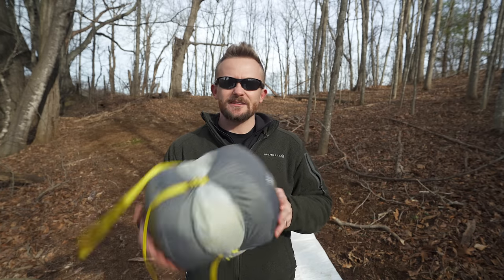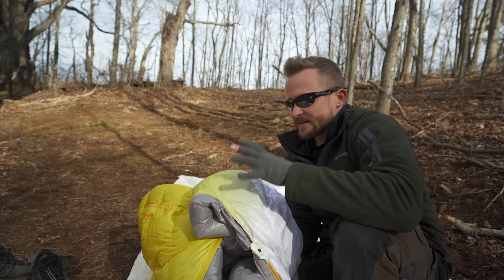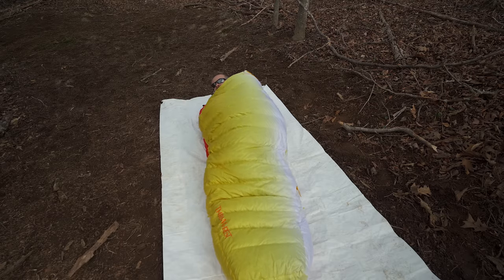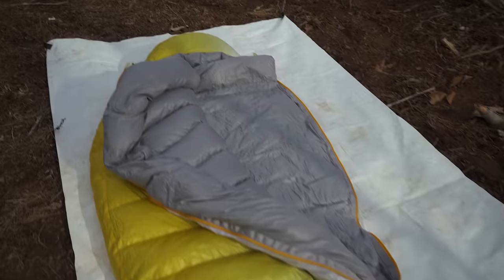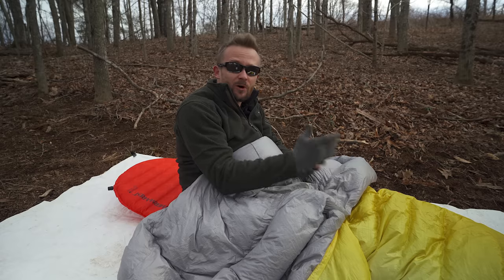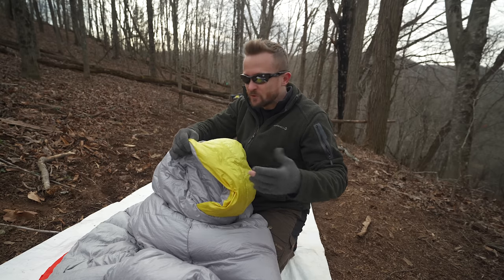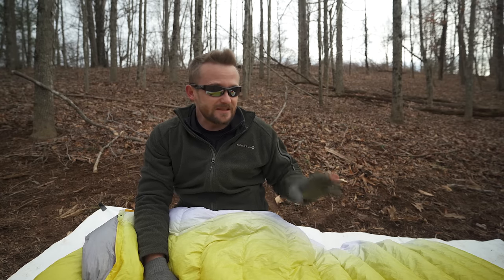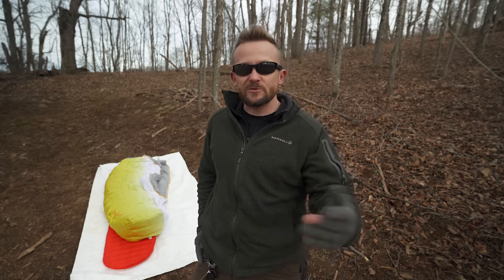The Quilt-like Sleeping Bag - Thermarest Parsec 20F - Review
It is time to review the Thermarest Parsec 20F/-6C Sleeping Bag which can easily be used as a quilt in warmer weather!

Price : $369.95 - $409.95 Retail – At the time of filming I found the regular size for $290 online.

Weight Regular with stuff bag : 2lbs 4.3oz    Weight of stuff bag : 3.2oz

Sizes : Small – Regular - Long

Colors : Yellow and White – Called White Heat

Included : Bag, Storage sack and compression stuff sack

Regular Pack Size : 10 in x 15 in

Regular Dimensions : Width 31 in X Long 80 in

Fill material :800 Fill Goose Nikwax Hydrophobic Down RDS

Shell fabric :20D Polyester Ripstop w/DWR

Lining fabric :20D Polyester Taffeta

Zipper side :Left

800-fill Nikwax Hydrophobic Down

Integrates bag with a mattress.

Zoned Insulation : Maximizes warmth and saves weight by intentionally placing fill where you need it most. The Parsec places 60% of the fill on top and 40% on the bottom to give the bag an elite warmth-to-weight ratio.

Toe-asis Foot Warmer Pocket: Ergonomic toe box that rapidly warms cold feet in a pocket of warm down.

Quilt and Blanket Loops: Customize your sleep system by layering our quilts or tech blankets for increased warmth.

Responsible Down Standard Certified: Certification that ensures that the waterfowl in the down supply chain are treated humanely.

Additional features: Heat-trapping draft collars, full-length zipper draft tubes, differential cut, snag-free zipper, cinchable hood and external zip pocket.

Pros :

Price : While pricey it is comparable to other sleeping products with similar weights and temp ranges.  Cheaper than many offerings from cottage companies – in some cases but a huge margin!

My experiences and this review is based upon easily 30 trips out with this bag; all over the country including CO, VA, NC, TN and even the coast.  Used in the summer, fall and winter.

In tents, under tarps and in a bivy once.

Very light weight for a 20 degree bag.

Packs down very small.

Very warm – I’ve tested this bag out into the teens are was comfortable with no additional clothing.  I do sleep warm though.  Susie has used it as well and was comfortable into the mid 20’s.  Naturally everyone is different so you mileage will vary.

Because of the design, you can use this in a large variety of temp ranges.

Can be used as a traditional sleeping bag or flipped backwards and used as a quilt in warmer conditions.

This works incredibly well!

It is a loose fitting sleeping bag which means that it is comfortable and not restrictive. Room for clothing when pushing the temp range. Loose but not so roomy that they’re inefficient.”

Toe box tilted for the natural angle of a relaxed foot allow for an even more customized fit. Additionally, a slick design feature called differential cut allows the down fill to loft more completely and reduce cold spots.

Bag attaches to your sleeping pad so you can toss and turn all night without wodding up your bag.  This is a really nice feature – on a recent trip with susie, I woke in the morning and the zipper was in the center of my back and I couldn’t reach it.

The down handles moist/damp conditions without any issues or impacts to warmth.

The oversized draft tubes around the neck/face and zipper area work incredibly well by holding in heat and blocking out cold air.

Excellent loft distribution; It has a 60/40 split with 60% of the down on the top and 40% of the down on the bottom.

The bag has a little zip pocket in which I store the pad straps and an inflatable pillow.

Cons :

Not a huge fan of the compression bag; it does what it needs to do but a simple and lighter compression bag would be my preference.  I generally leave the including stuff bag at home and take another that I own instead.

The name of the bag is the Parsec 20F but the EU comfort rating for this bag is 30F and it says so on the bag itself.  This is confusing and Therm-a-rest needs to do a better job of explaining this – I know how all about the independent testing protocols but most people do not.

Yellow and white color may show grime over time.

Also, the color isn’t one that I naturally gravitate towards and for those who care about cosmetics may not like this.